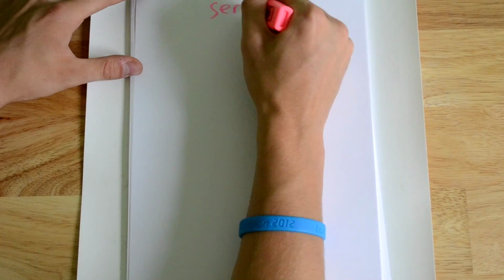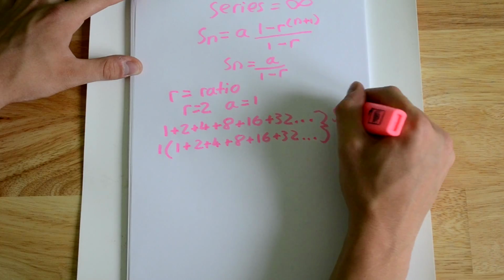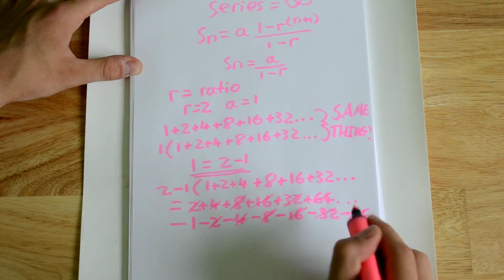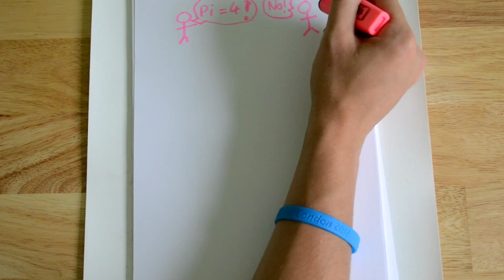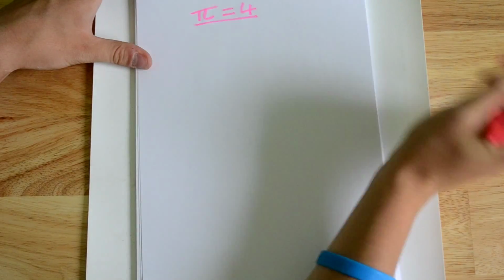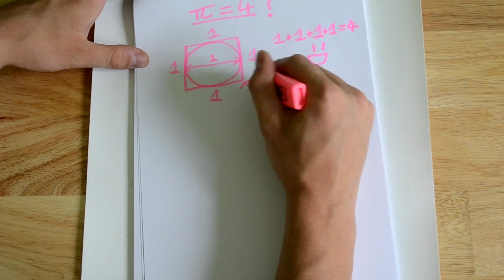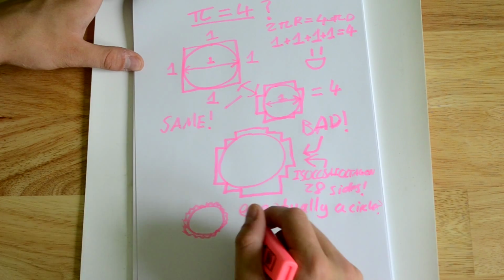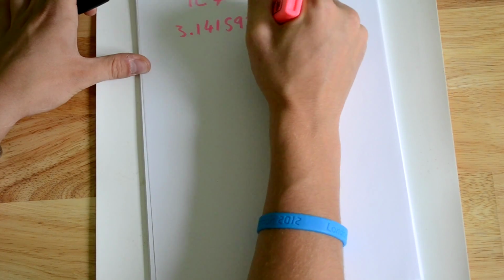Pi = 4 and Infinity = -1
I know this is a rip-off of a ViHart and MinutePhysics video i just made it for fun.
My summer homework for further maths was to do a presentation on an area of maths that interests me. This is what I did.